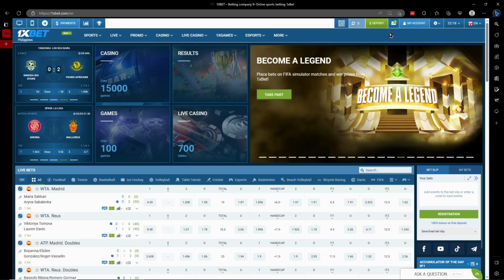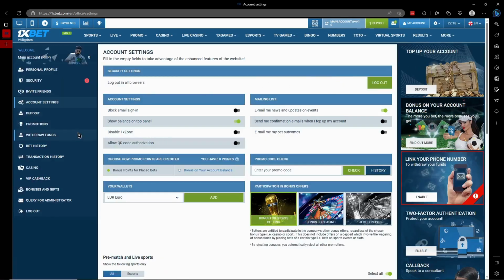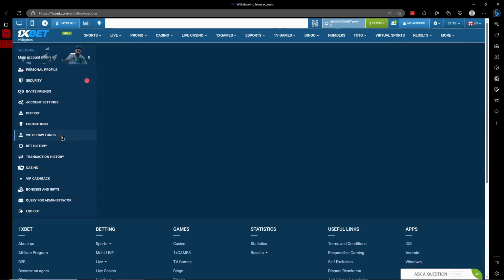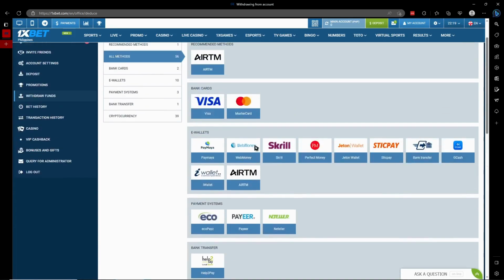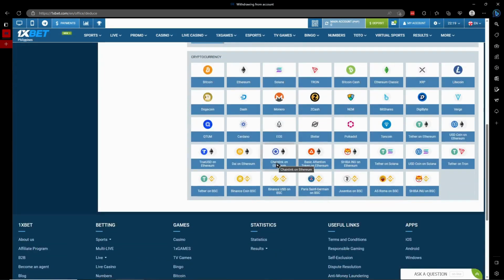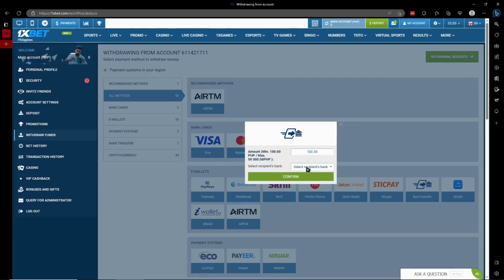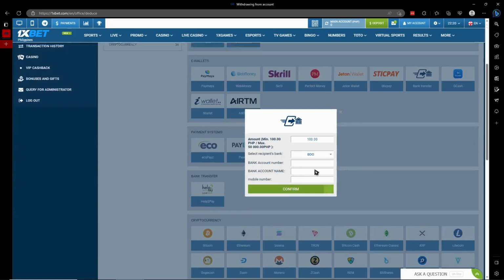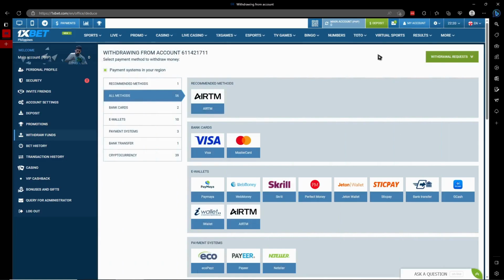How To WITHDRAW MONEY From 1XBET To Bank Account | Easy Tutorial 2023